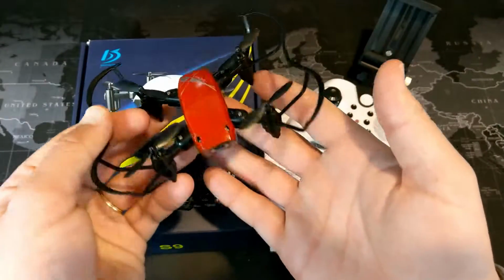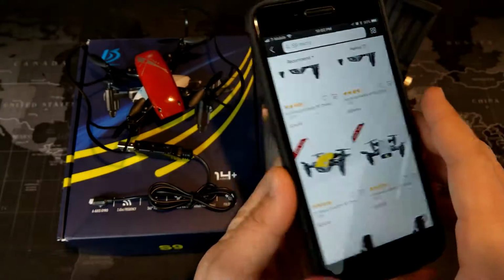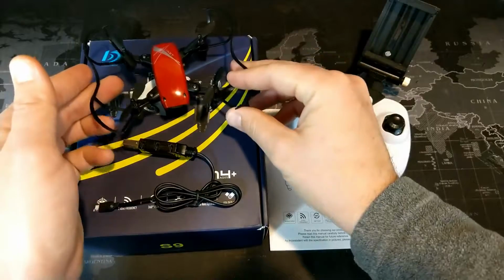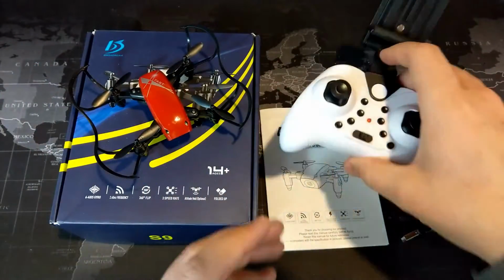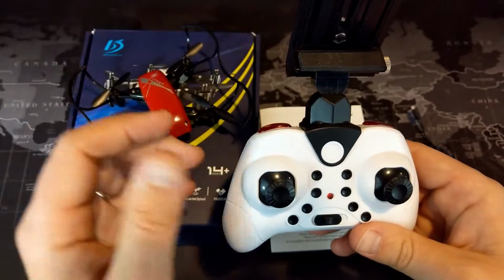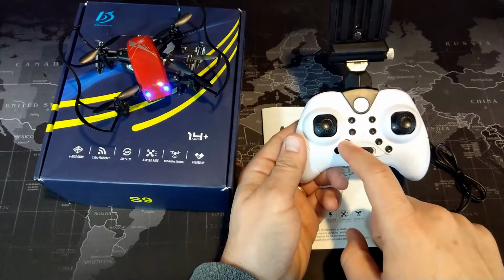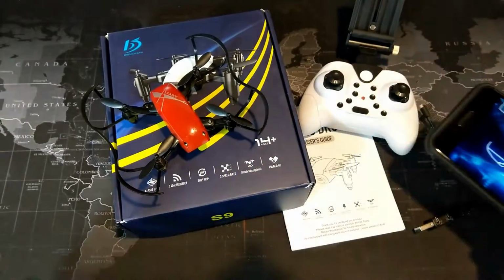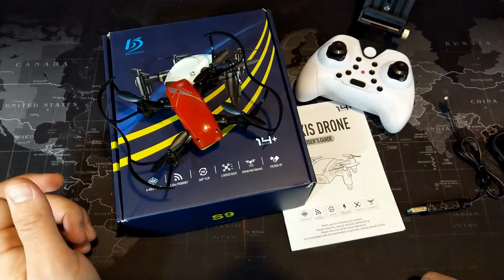S9 Micro Drone - Quick Look - Awesome little drone for around $20!